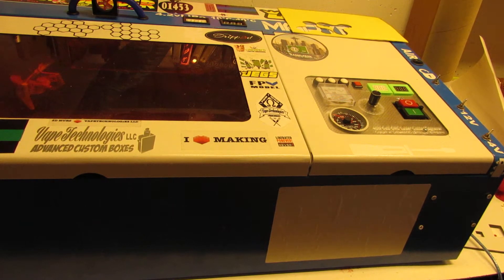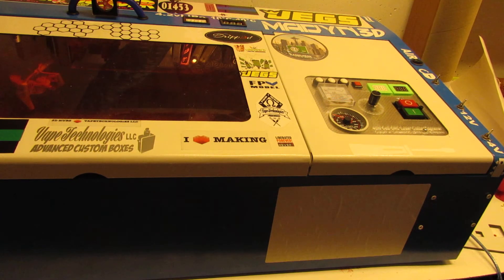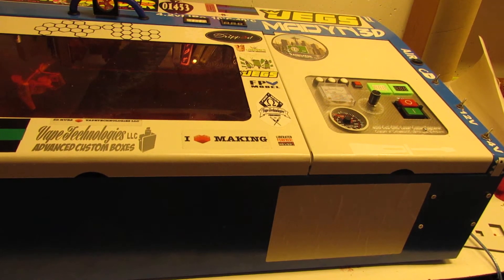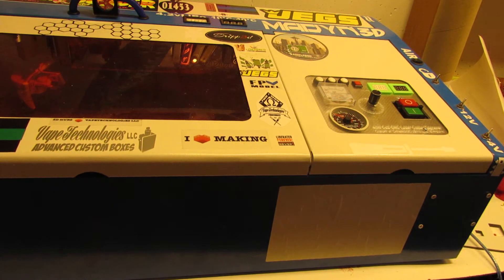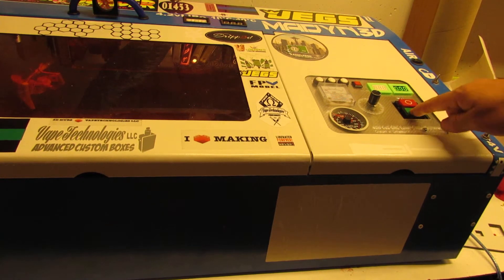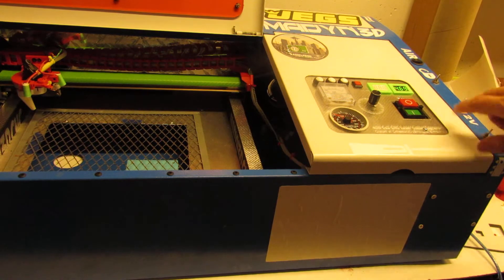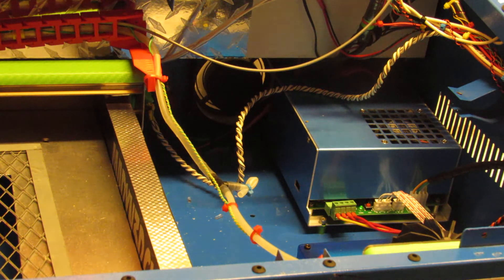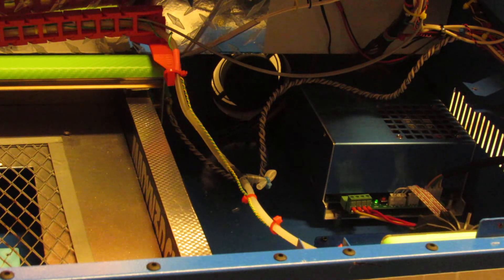K40 Laser- LPSU/Flyback Arcing (Visible and Audible Arcing)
Descriptive video for troubleshooting my K40 laser cutter/engraver.

This video, as well as all my other K40 troubleshooting videos are filmed for the sole purpose of posting them to the K40 G+ group.

Please join the K40 laser group if you wish to learn more about these CNC machines.

Other helpful links for K40 lasers-

Don is on a quest to help us figure out these bluebox LPSU's